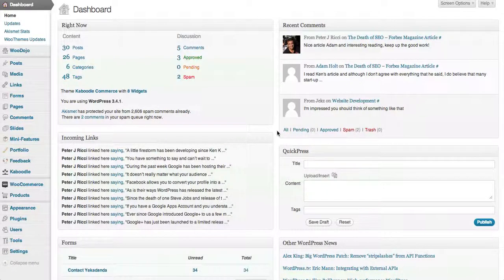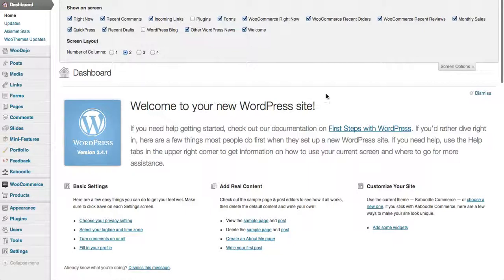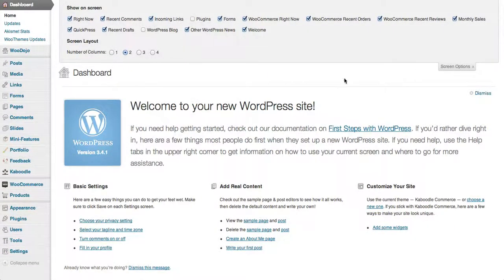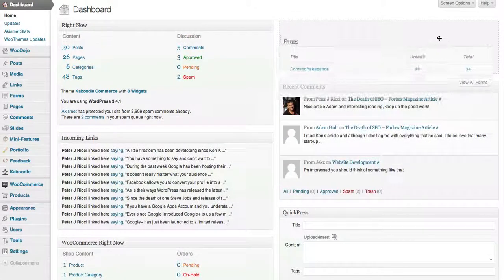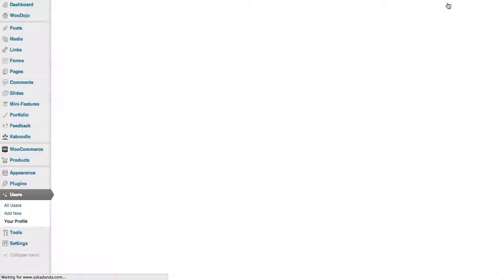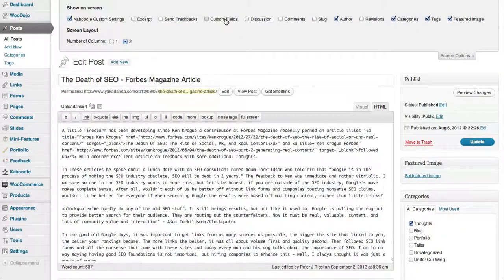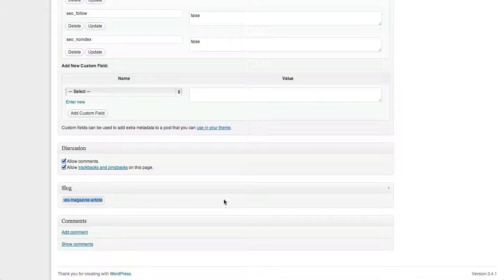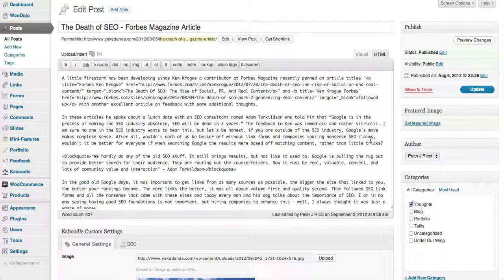Managing WordPress screen options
Getting to understand how screen options can improve your workflow in WordPress